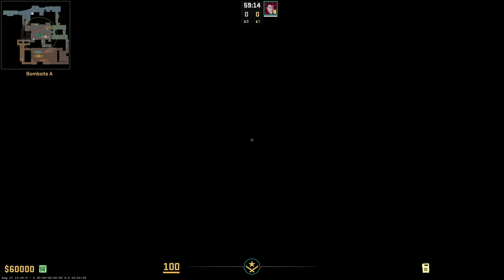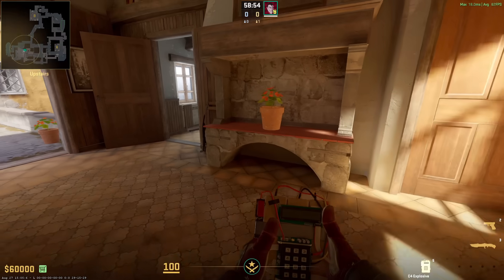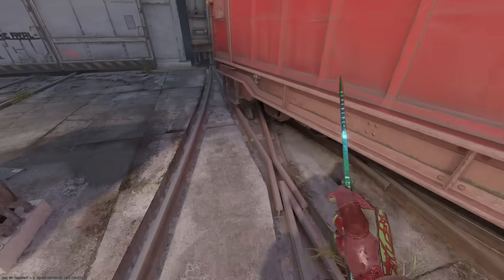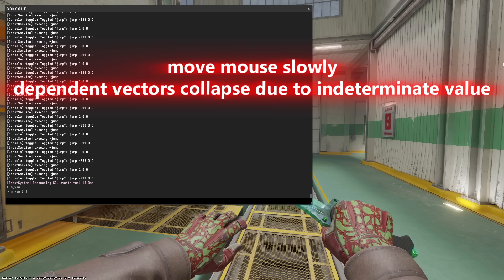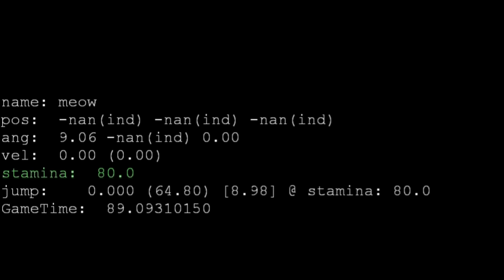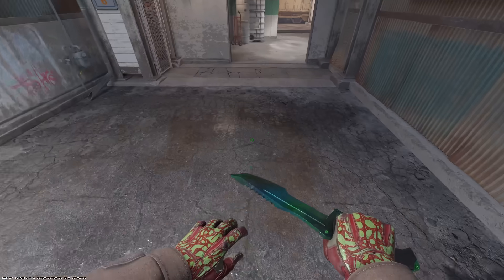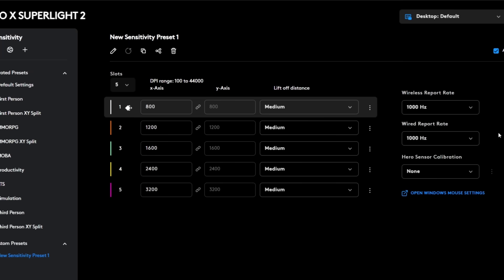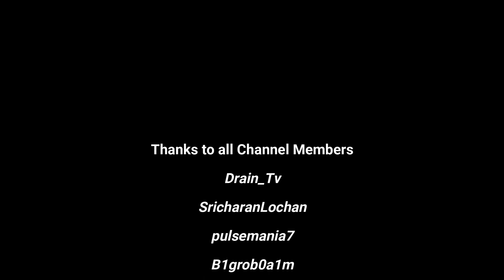CS2 Bugs That Need To Be FIXED NOW (Teleport Exploit + Bhop Exploit)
PC SPECS:
7900X3D
32 gb DUAL CHANNEL 5600 MT
5070TI